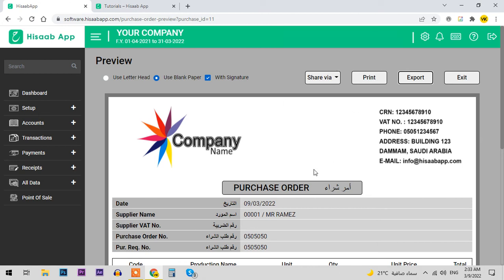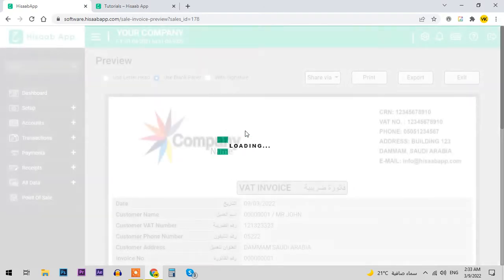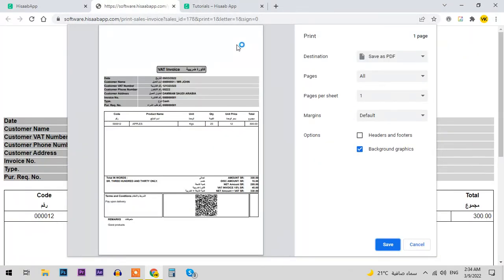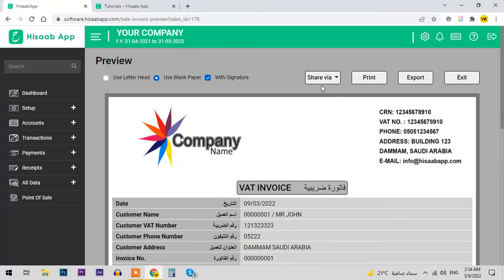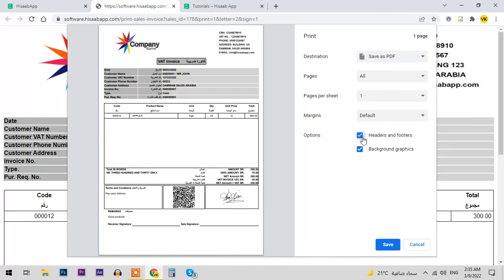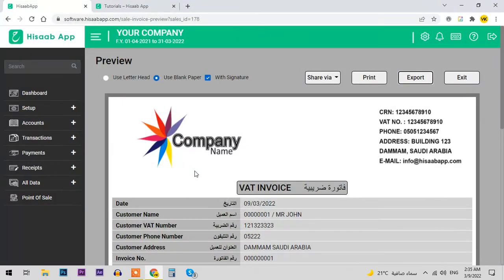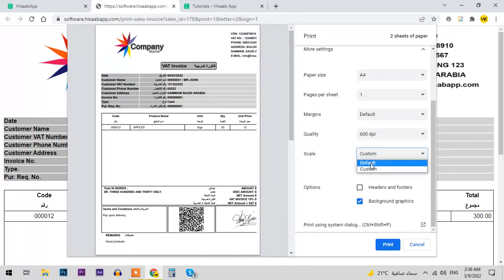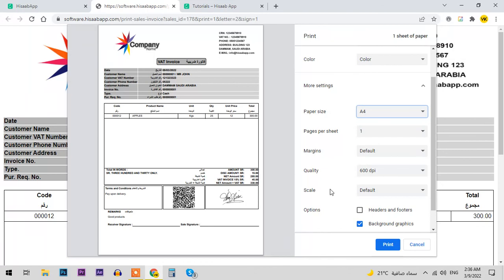Preview & Printing in Hisaab App